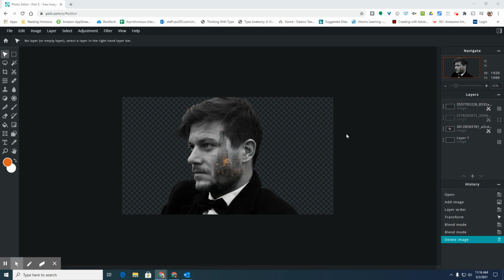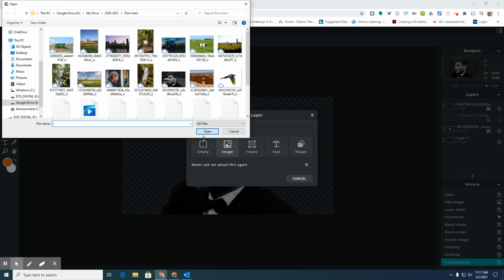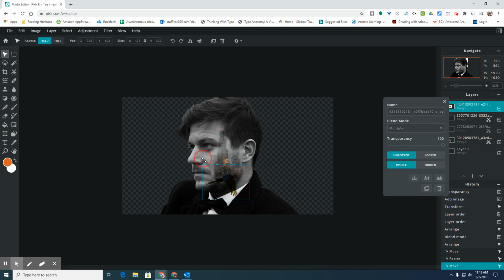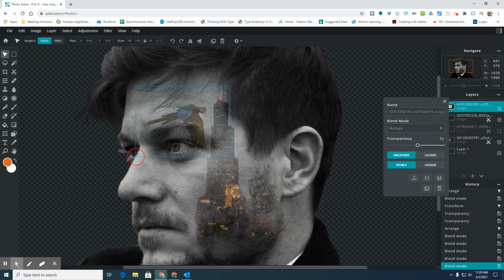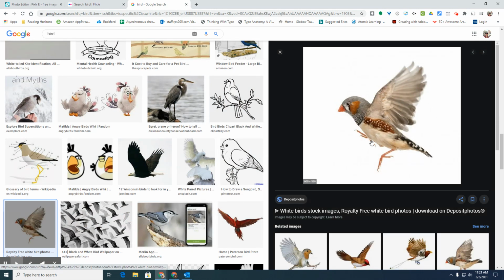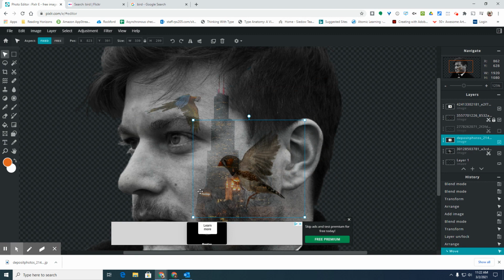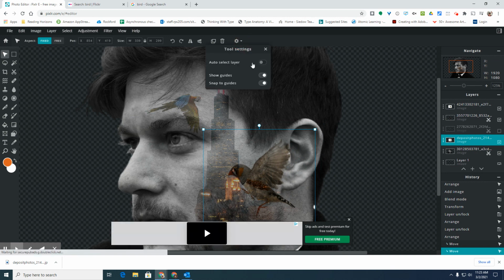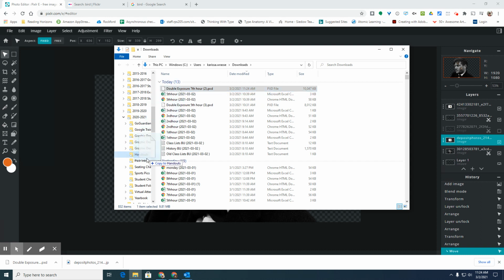7th Hour Double Exposure Day 3